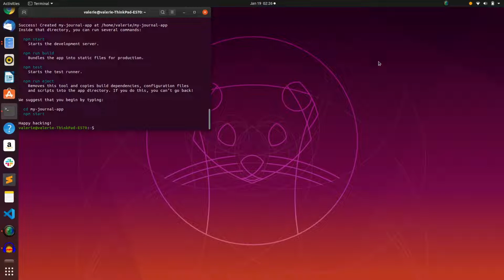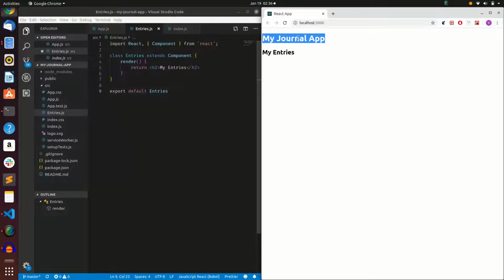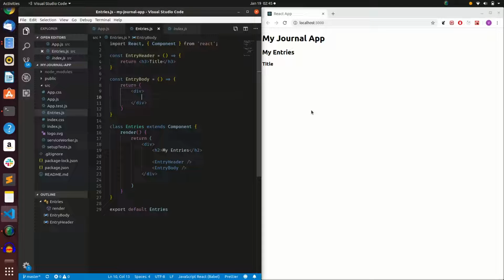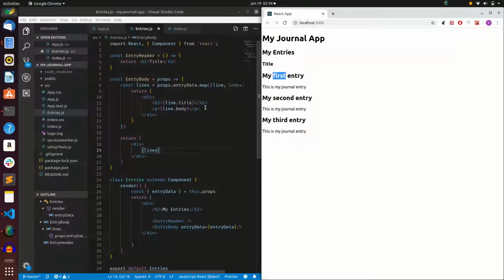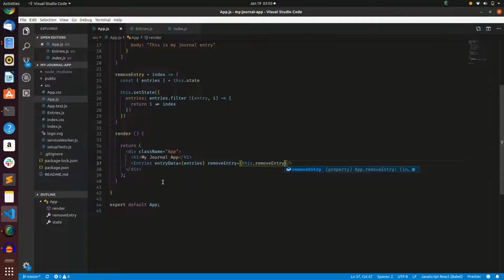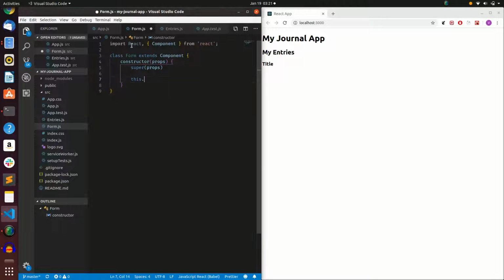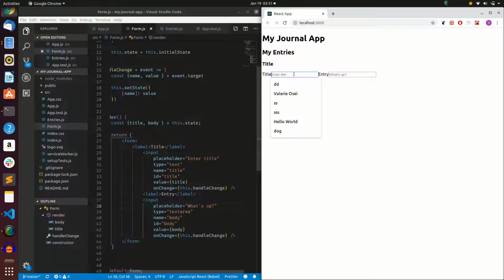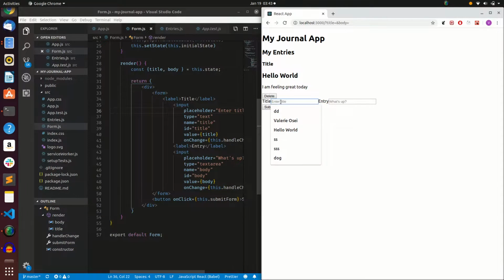React Basics: Simple Journal Entry App (Part 1)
In part 1 of this tutorial, we will be learning some React basics, as we build a very simple journal entry application. Concepts to be discussed in this tutorial will be as follows: simple/class components, props, state, importing and exporting, form inputs. Link to the full project can be found